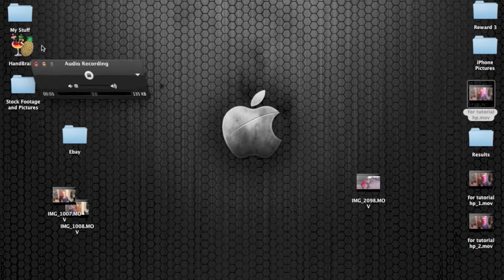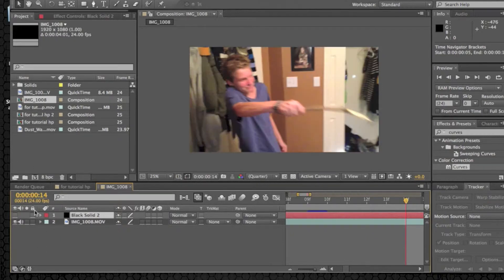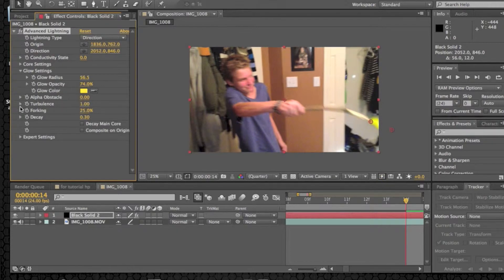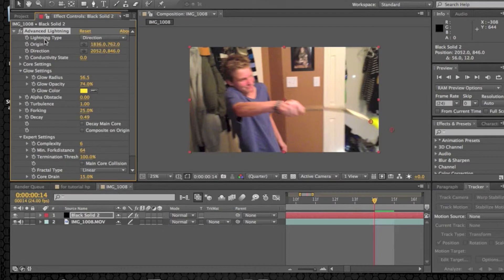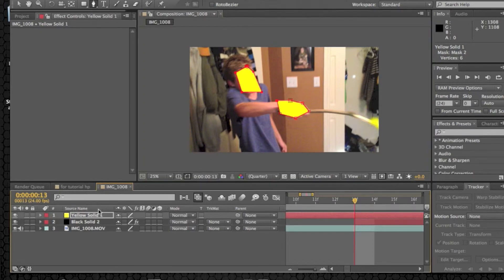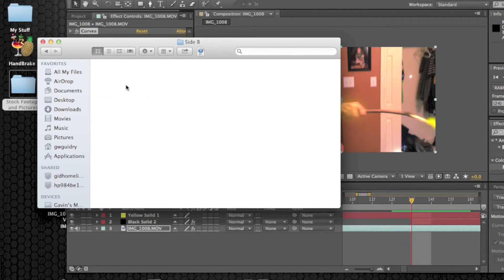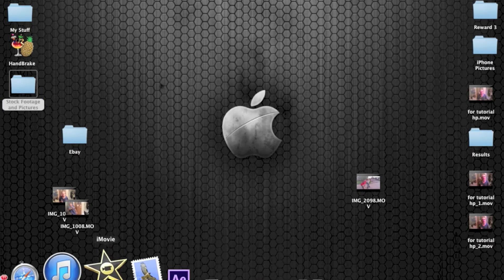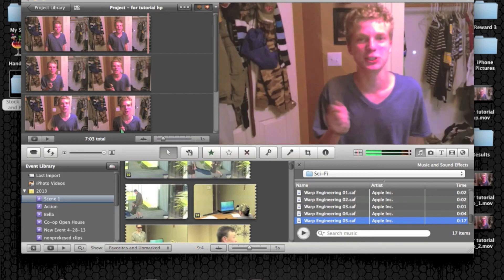How To Create a Harry Potter Wand Effect In After Effects CS6 CS5 CS4 CS3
This tutorial was requested by one of my viewers! This tutorial teaches you how to create a Harry Potter wand effect.